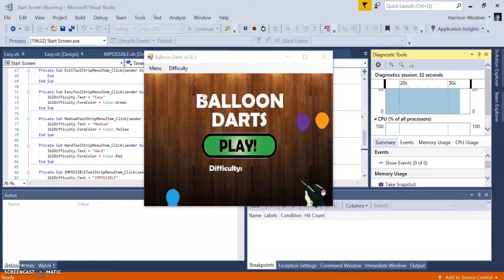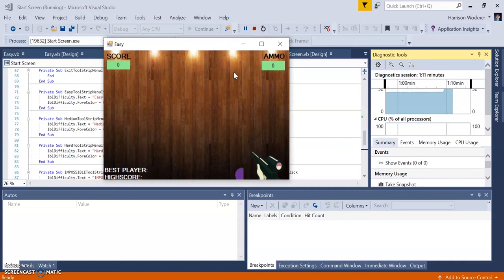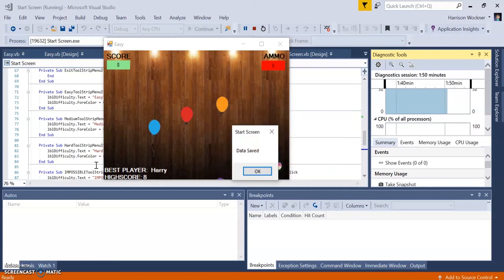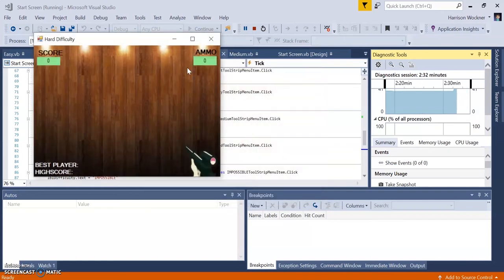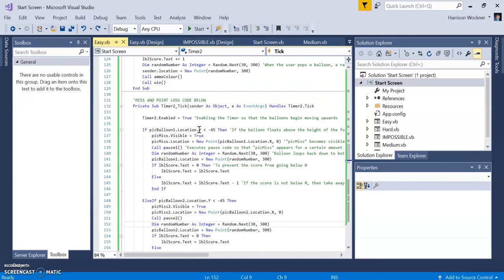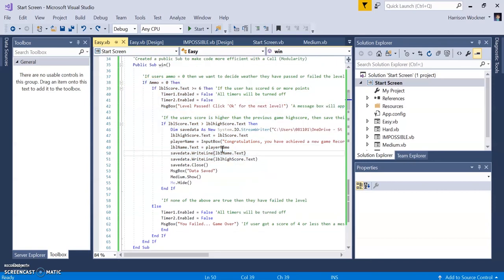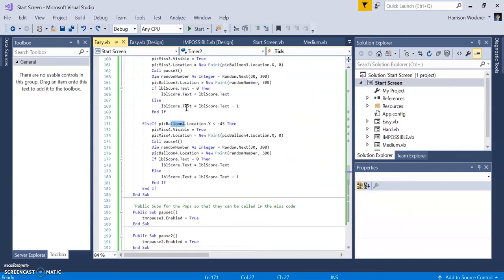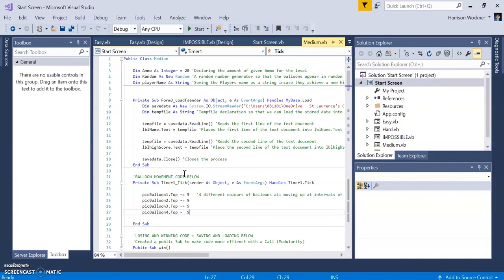FIA2 Balloon Darts Simple Functionality - Term 2 Digital Solutions Assignment